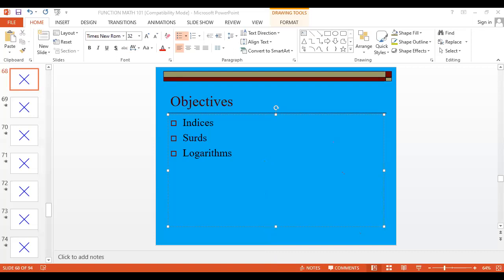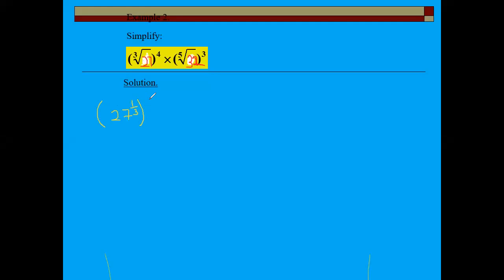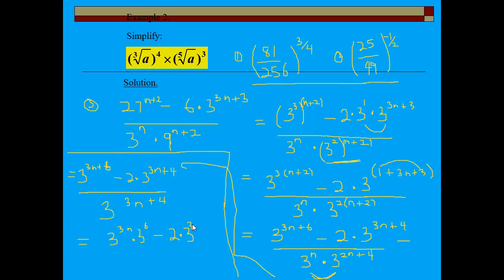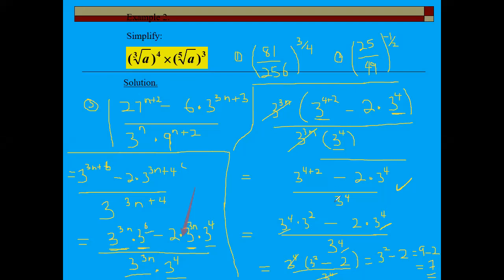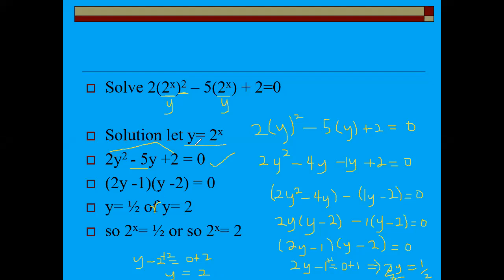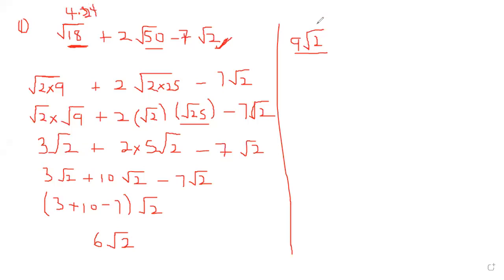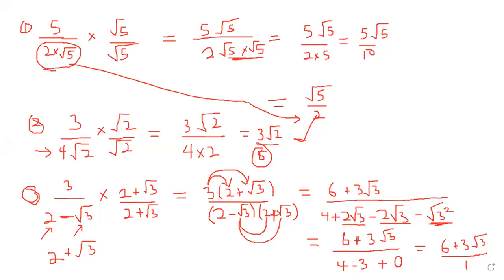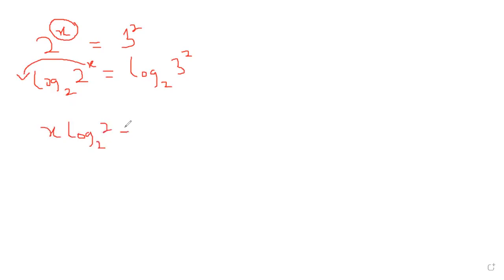Indices Surds Logarithms